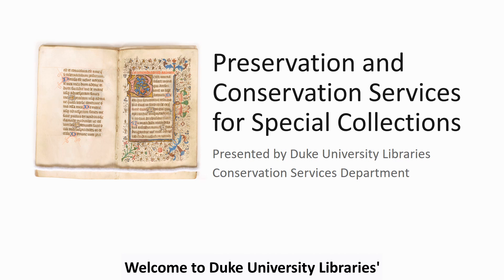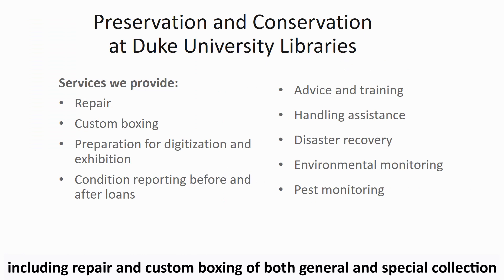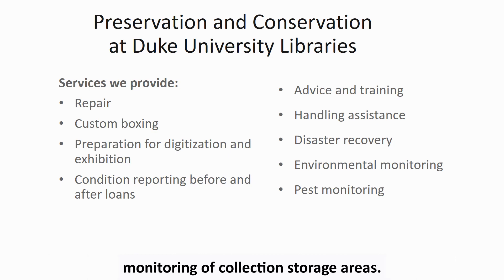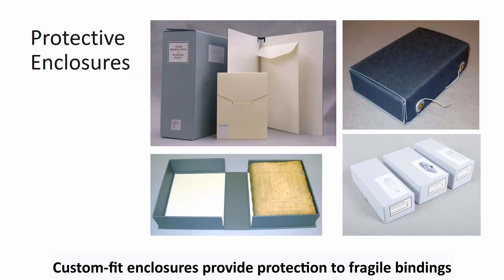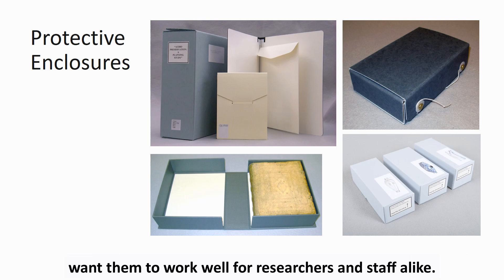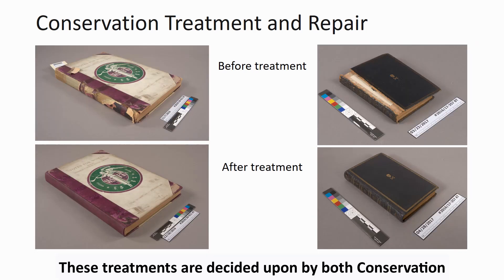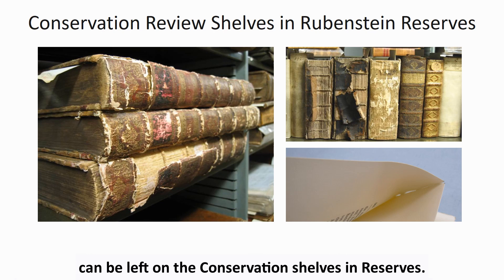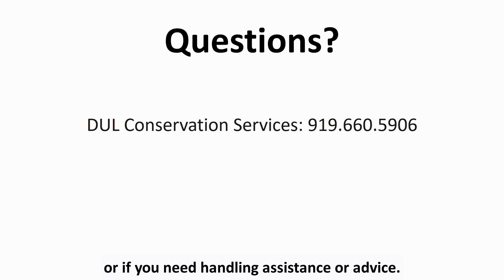Intro to Special Collections Conservation at Duke University Libraries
This video provides a brief introduction to special collections preservation and conservation at Duke University Libraries.